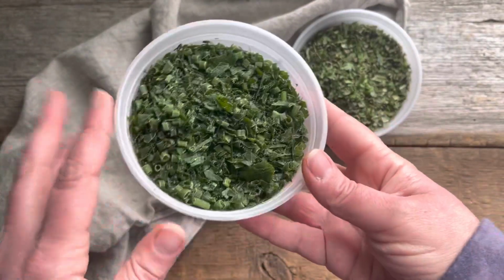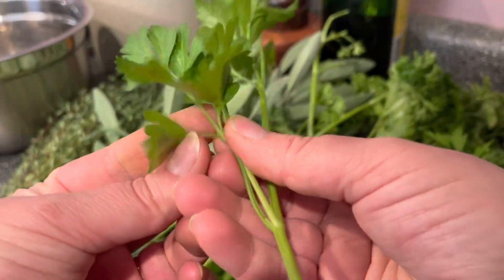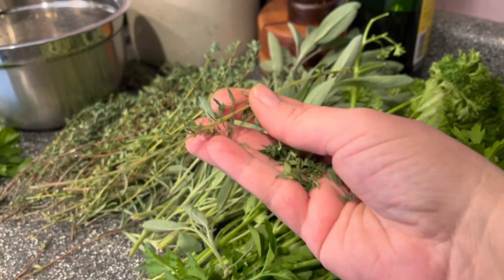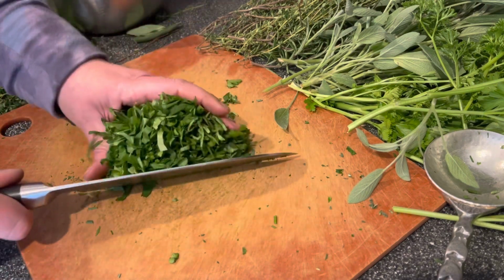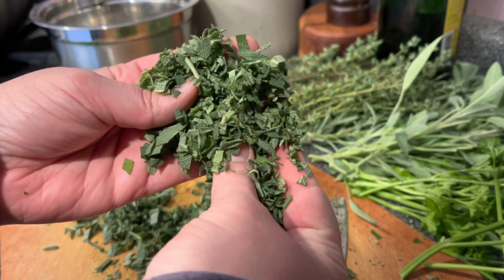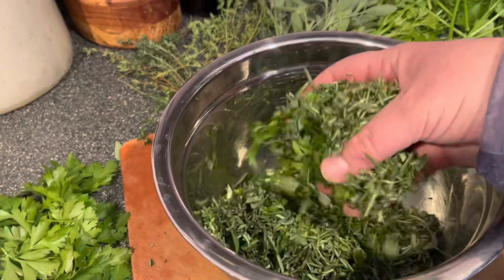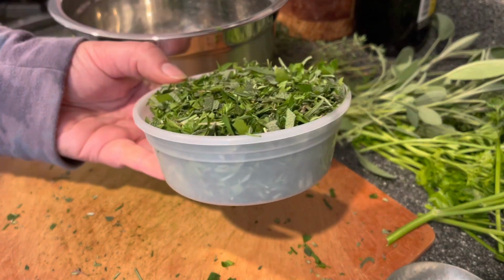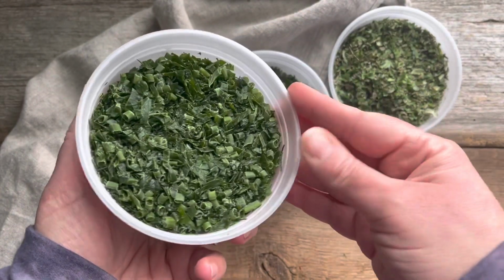The BEST WAY to freeze herbs + WINTER SOUP herb blend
How to freeze herbs for soup! Freezing is my favorite way to preserve herbs, and this blend goes in just about every winter soup I make!

⛓ LINKS
8oz Round Freezer Containers

Freeze Fresh Book

Sometimes we’ll link to products mentioned in the video, and using these links is also a great way to support us. Thank you so much!